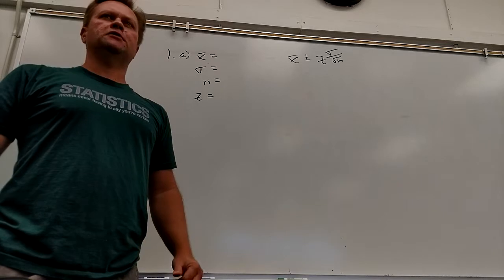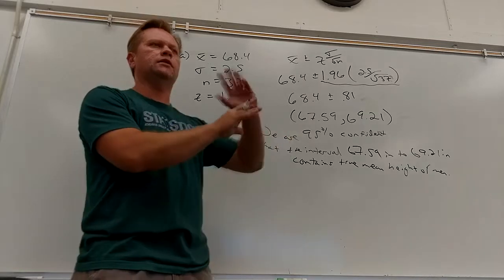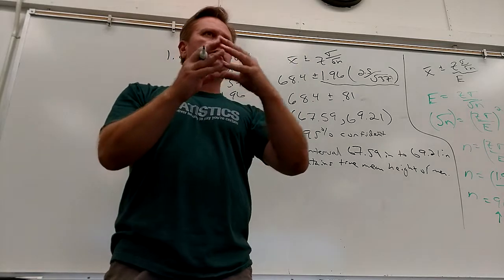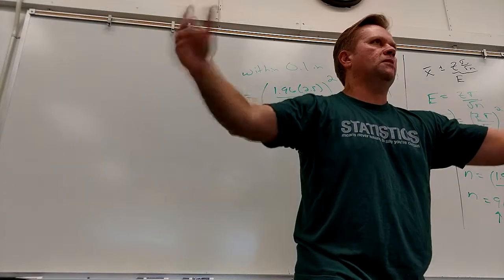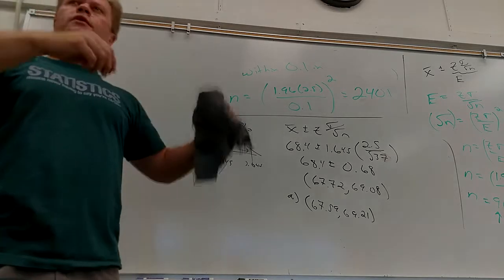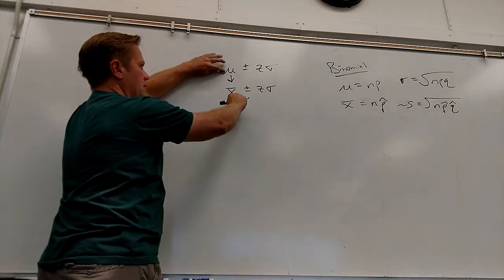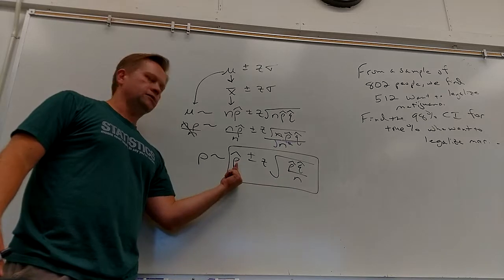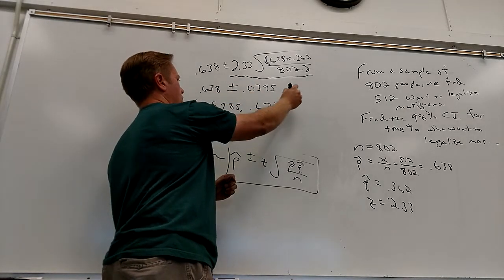Math 160, Oct 25 Lecture, part 2